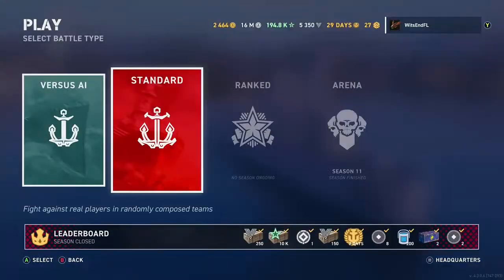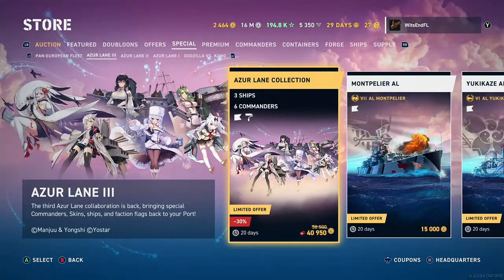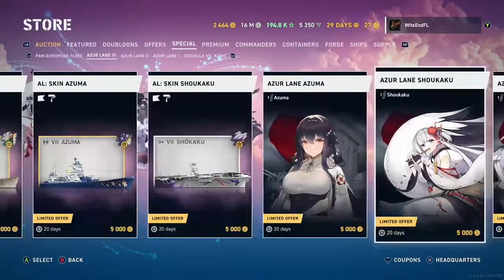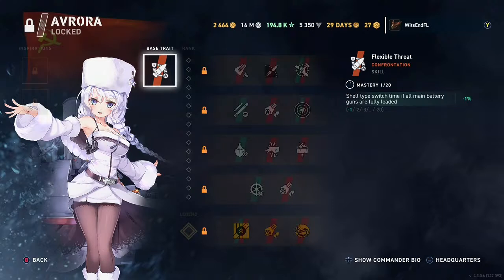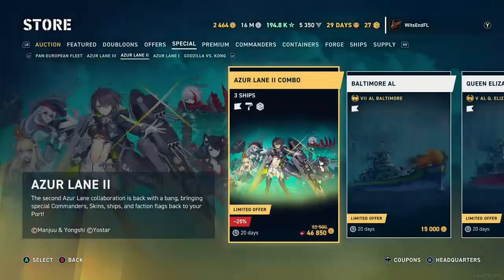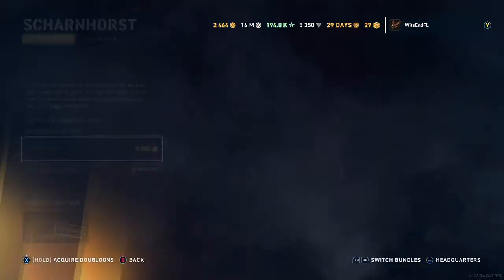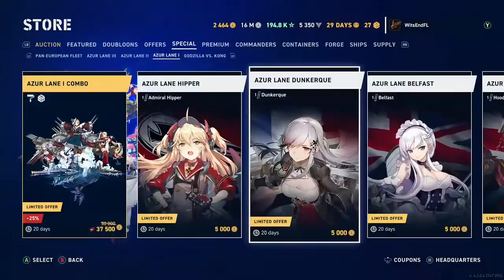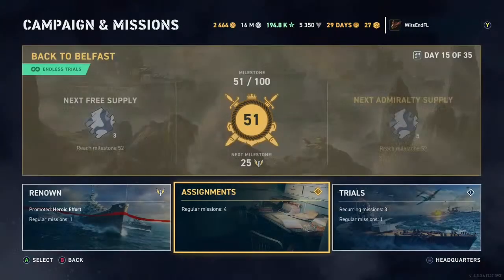World Of Warships Legends: This Weeks Store Overview 5/30/22: Azur Lane Is Back! Free AL Commander!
Twitch!- check it out and sub, but I respond to chats more on YouTube for now